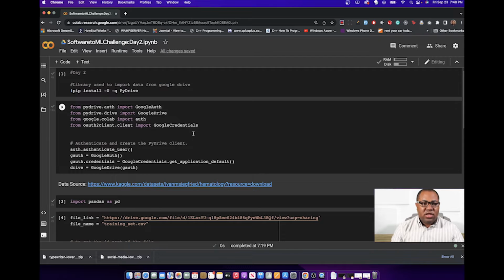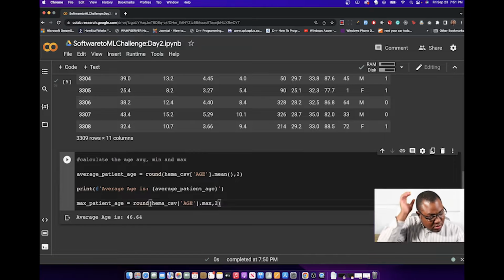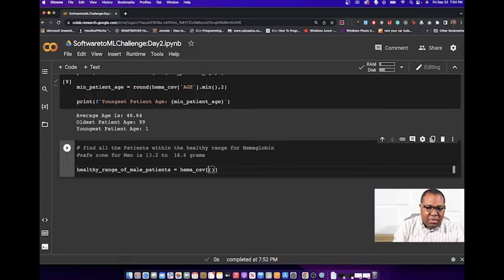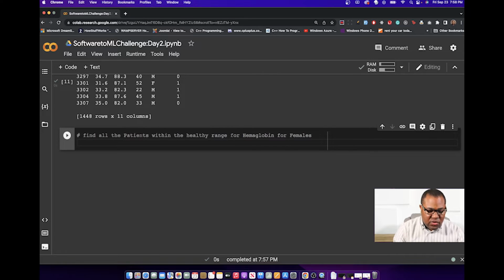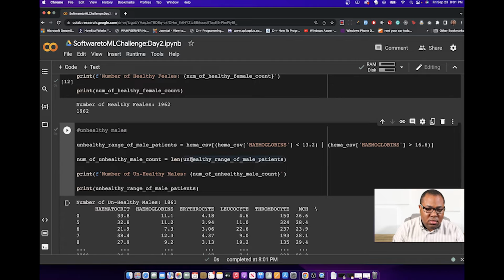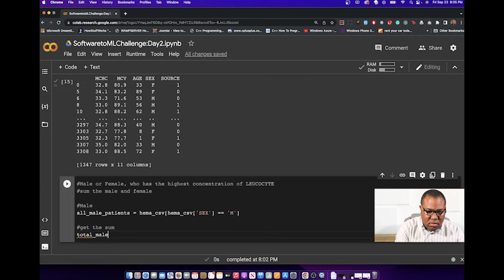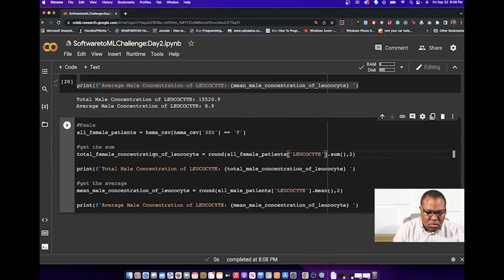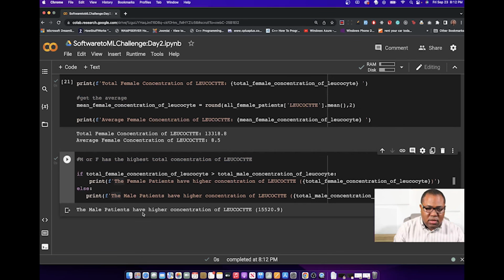Software to Machine Learning: Day 2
This is the Day 2 of the 365 Challenge. In this video, I will show you how to take the data we extracted from the CSV in the last episode and attempt to find insights into the data such as grouping records and comparing them.